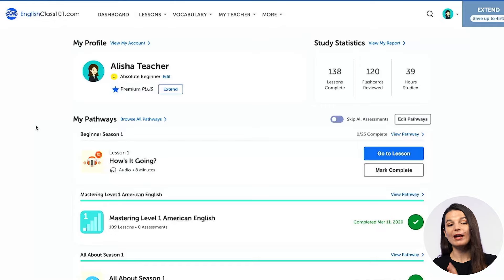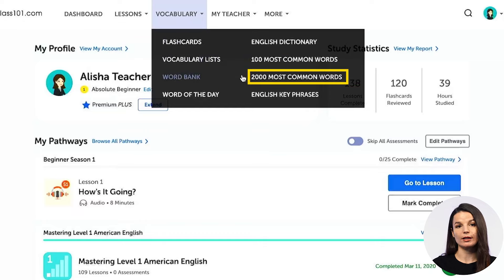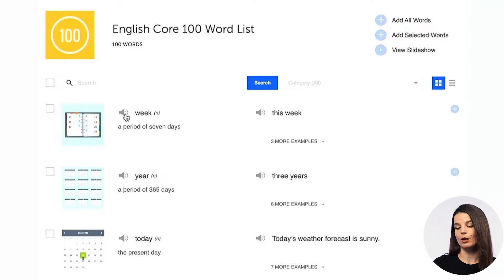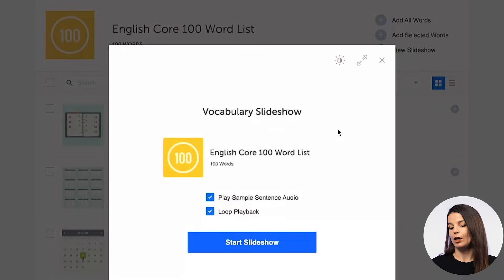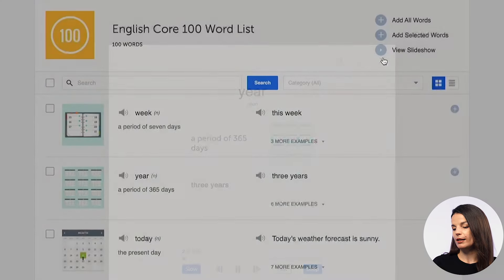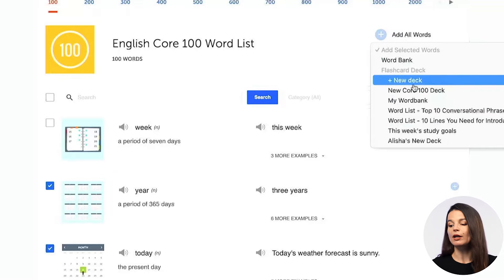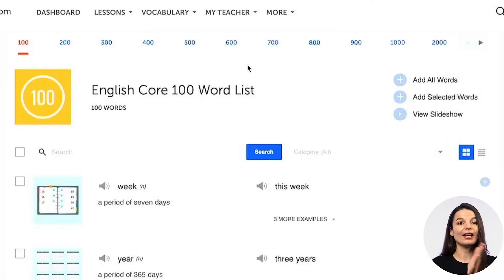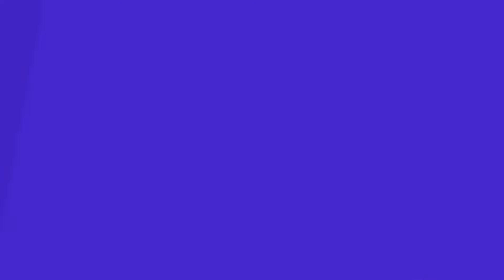100 Arabic Words That Make Up About 50% of All Daily Conversations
← Download Your Free 2000 Words for Daily Conversations eBook! If you want to master the Arabic language and become fluent, you must learn these words first.
And you need this ebook to learn them all.

In this quick guide, you’ll discover:
- Why You Should Focus on the Core Words as a Beginner
- How to Get Started Learning These Words
- And The Easiest Way to Learn the Core 100 Words, without Painful Memorization

ArabicPod101 is the best place to get started with the Arabic language as you will get on your way to Arabic fluency fast. We provide you with everything you need to maser the language.